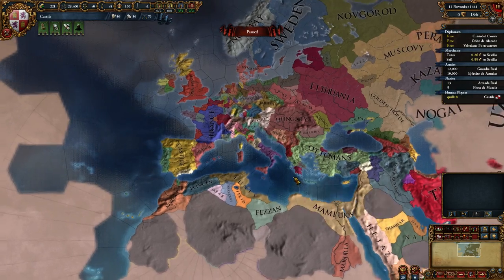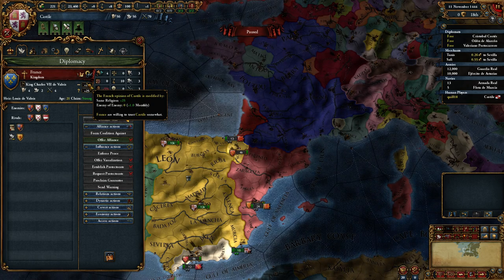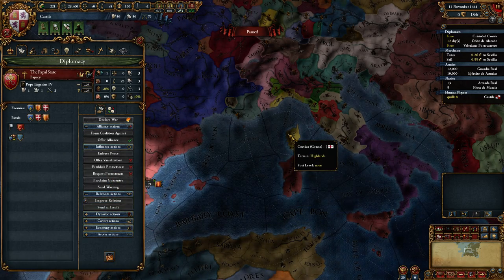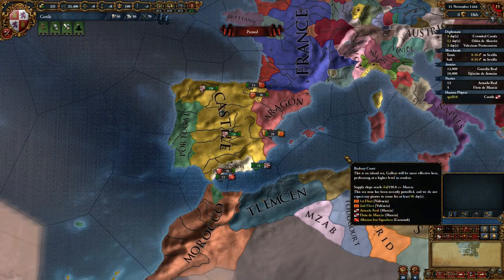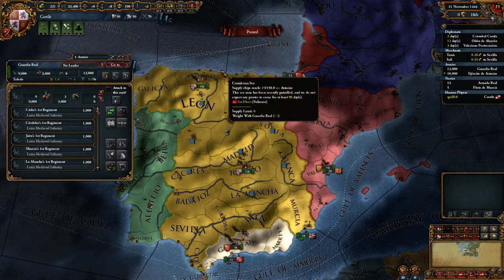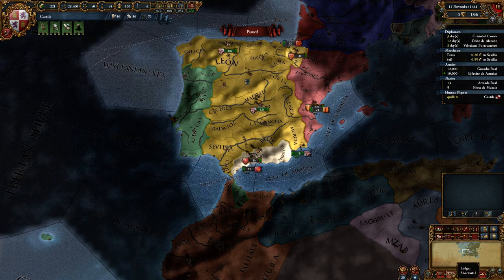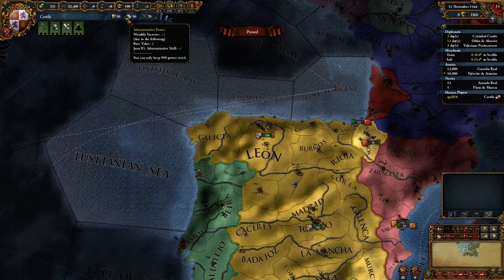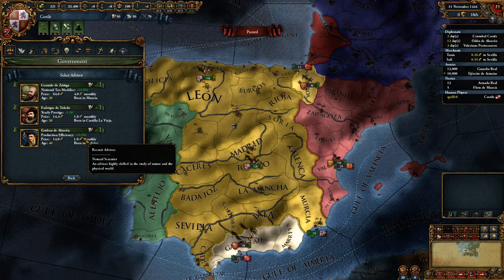Europa Universalis 4 - Castile - Tutorial for Beginners! #2 - Military Matters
An introductory tutorial for complete beginners!

Snail Mail:
P3A 4S8